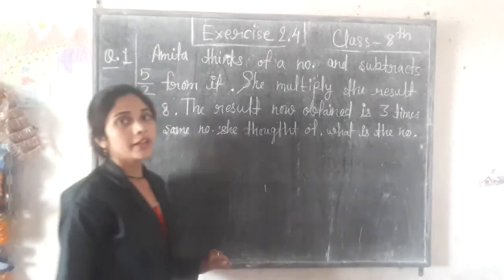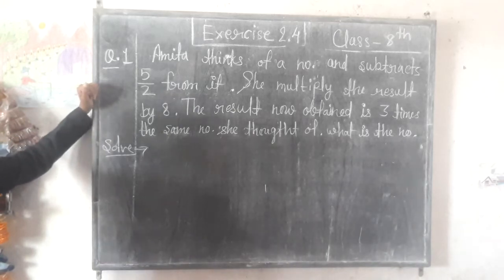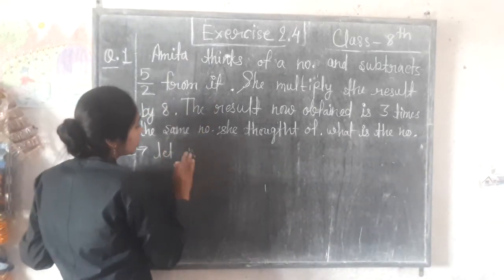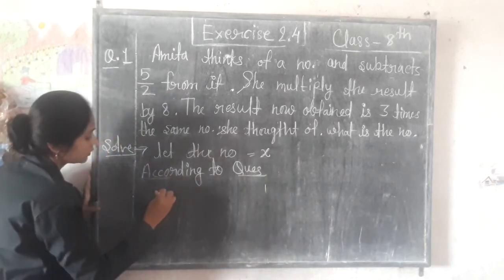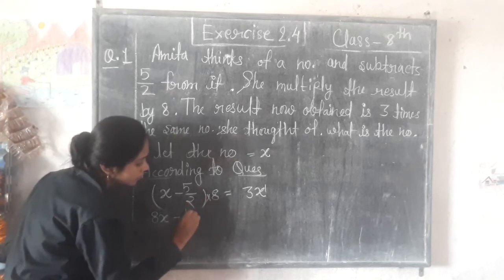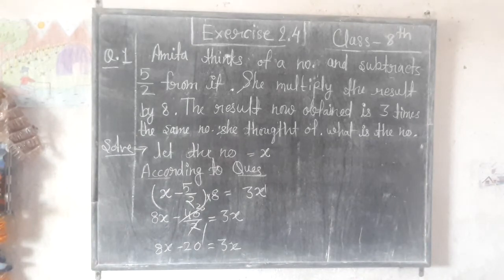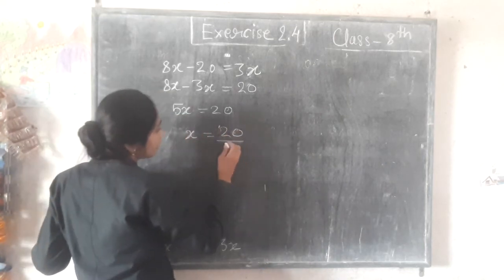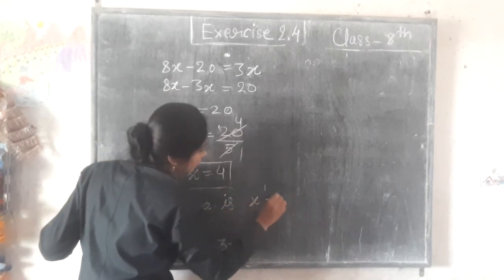Class 8 exercise 2.5